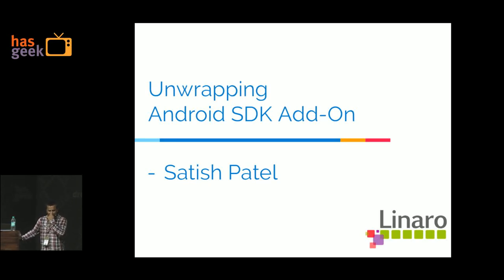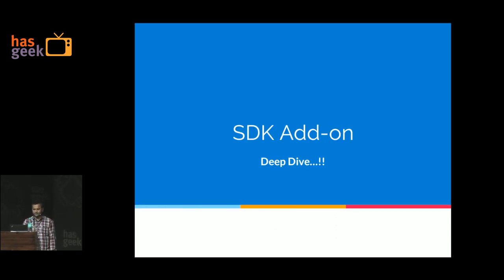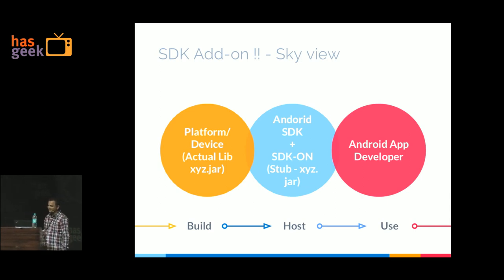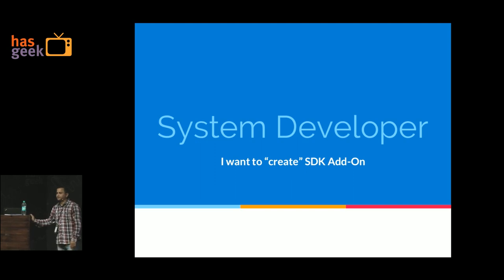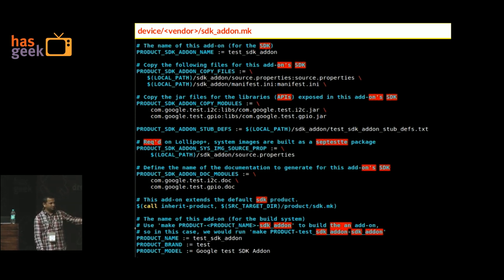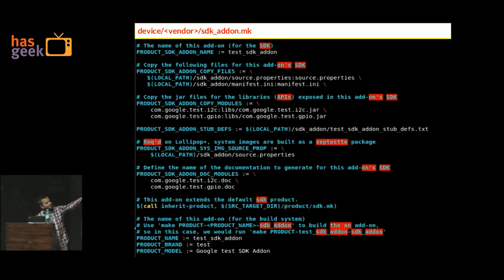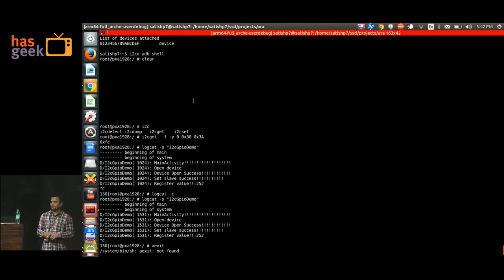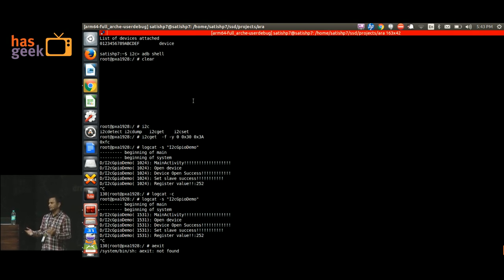Satish Patel - Unwrapping Android SDK Add-On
With the increasing penetration of Android OS to non-mobile segments, many non-standard features are getting plugged to Android s/w stack. These features can be servered easily to application developers using SDK add-ons. It elminates needs of generation and distribution of full OEM specific SDK. Instead only newly introduced features can be delivered through SDK add-on, which are purely stub libraries to complile application against new features.

Let’s explore more details on why/what/how defination of SDK Add-on.